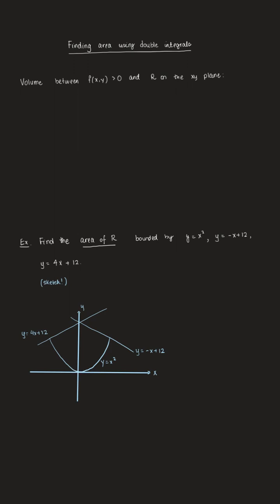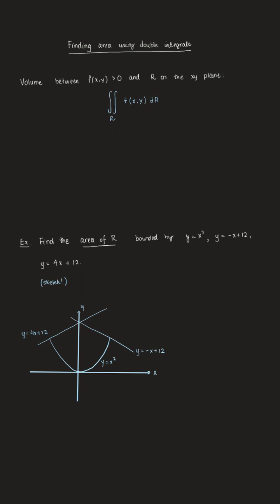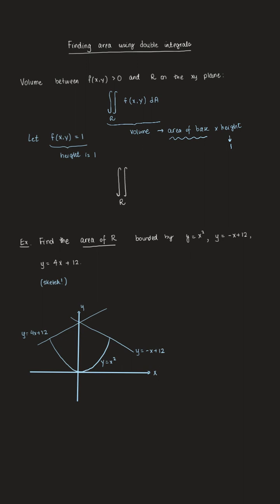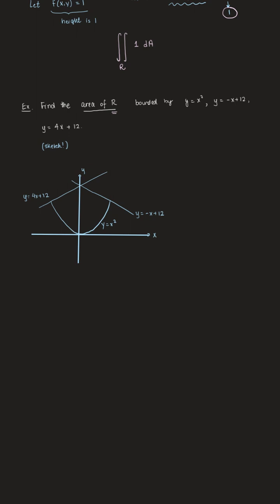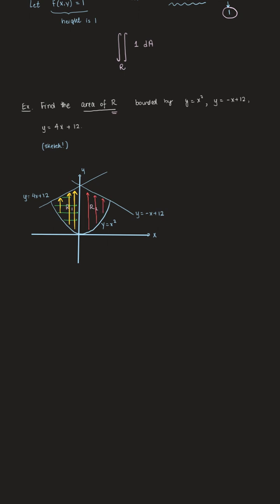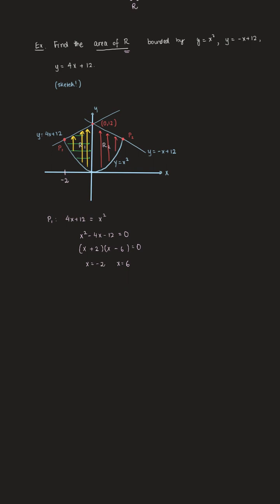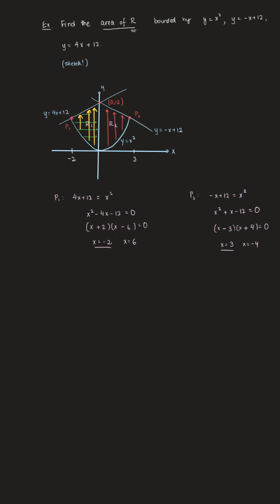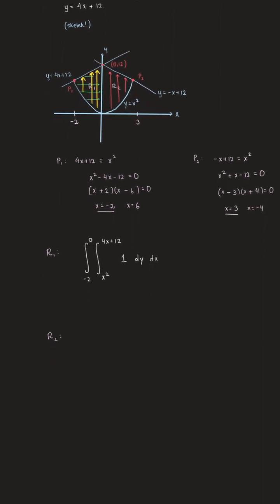Finding area using double integrals